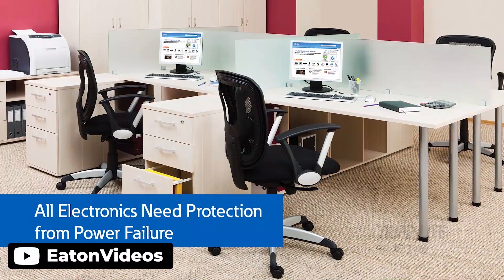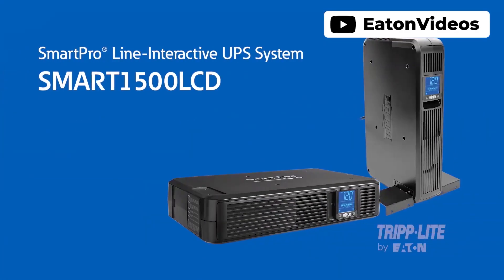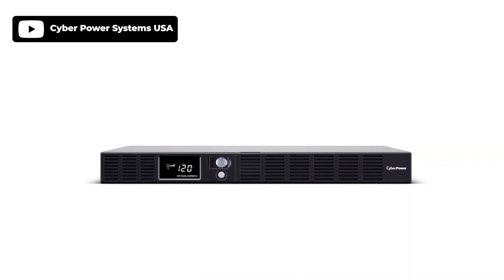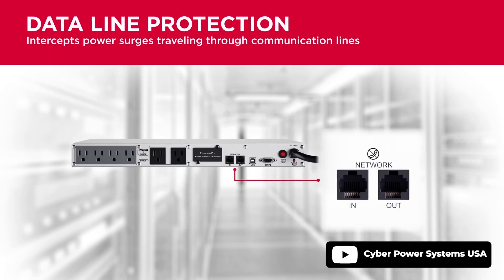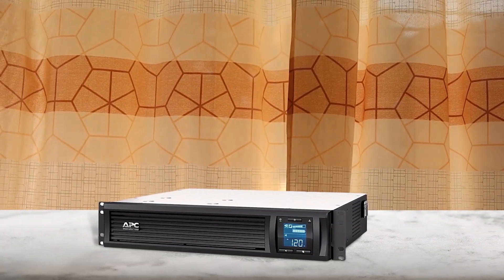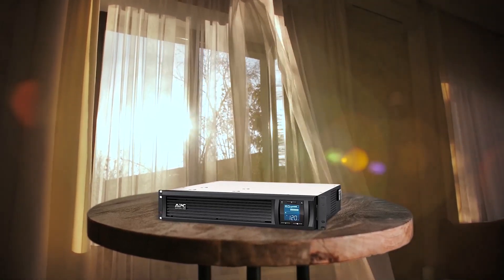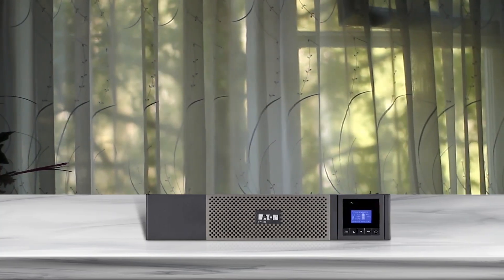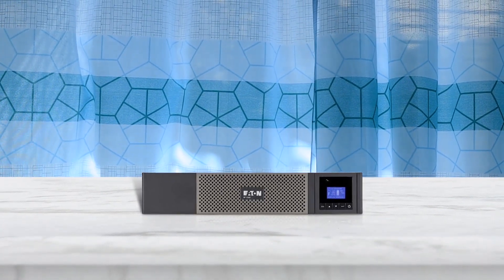Best Rack Mount-Ups in 2023 - Top 5 Review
best rack mount-ups featured in this Video:
NO. 1. Tripp Lite SMART1500LCD Rack-Mount Smart-UPS
NO. 2. CyberPower OR1000LCDRM1U Rackmount LCD UPS System
NO. 3. APC SMC1000-2UC Rack Mount Smart-UPS
NO. 4. Tripp Lite 1500VA Smart Rackmount UPS
NO. 5. Eaton 5P rackmount Compact 1500VA UPS

🕝Timestamps🕝
0:00 - Introduction
0:09 - NO. 1. Tripp Lite SMART1500LCD Rack-Mount Smart UPS
0:55 - NO. 2. CyberPower OR1000LCDRM1U Rackmount LCD UPS System
1:54 - NO. 3. APC SMC1000-2UC Rack Mount Smart UPS
2:50 - NO. 4. Tripp Lite 1500VA Smart Rackmount UPS
3:42 - NO. 5. Eaton 5P rackmount Compact 1500VA UPS

★what is rack mount ups?

A rack-mount UPS supplies uninterrupted power to the connected devices in the event of a power failure, thereby preventing failure of equipment and loss of data. It also takes care of the cooling of hardware components in the rack. A rack-mount UPS is ideal for workplaces with networking and server applications.